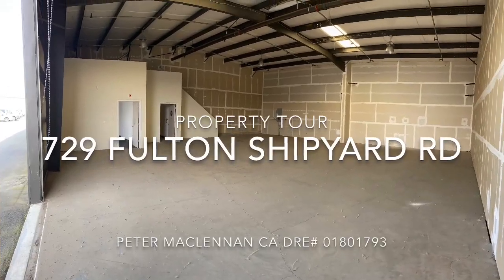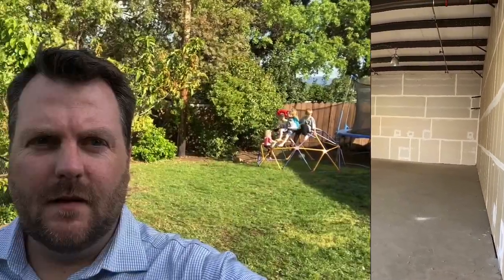Tour 729 Fulton Shipyard in Antioch, CA - Contra Costa Industrial Real Estate For Lease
A video/virtual tour of 729 Fulton Shipyard in Antioch, CA. Join me as I walk through the vacant warehouse space.

Peter Maclennan is a real estate broker serving the East Bay Area. He works with landlords, tenants, investors, and users to help them with their commercial real estate needs.

DRE #: 01801793
Maclennan Investment Group, Inc.
DRE #: 01871809